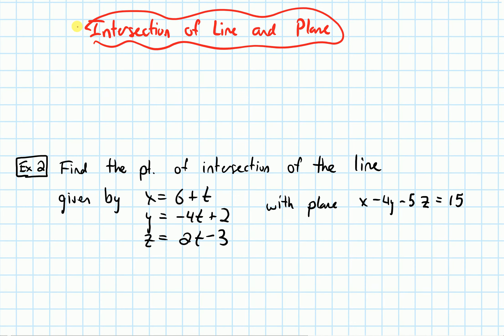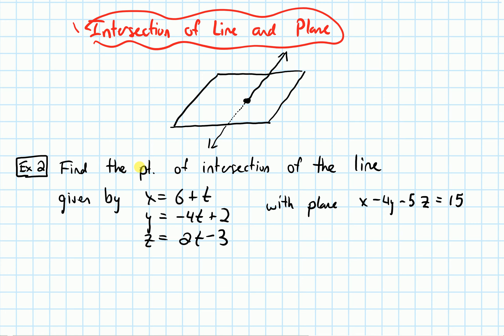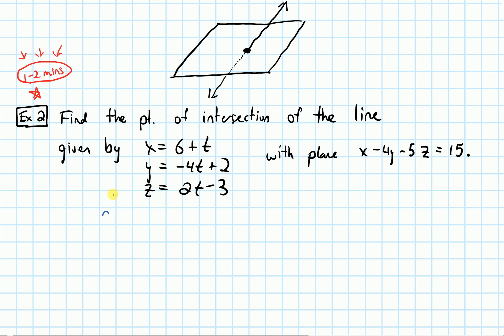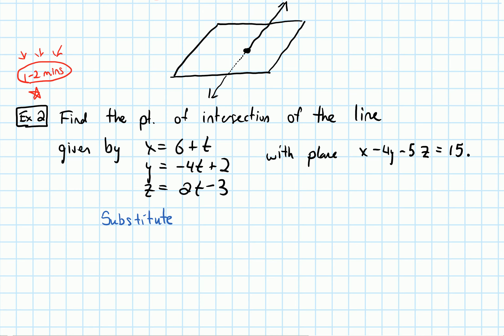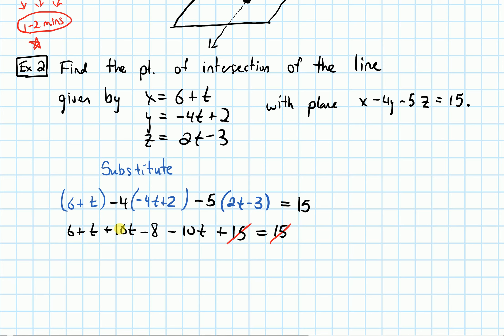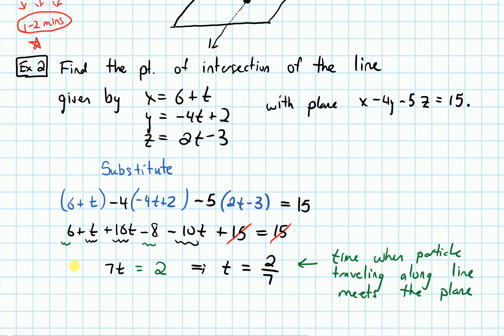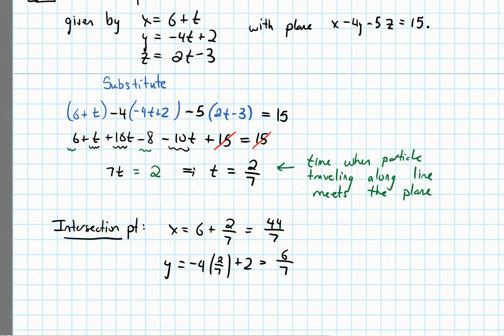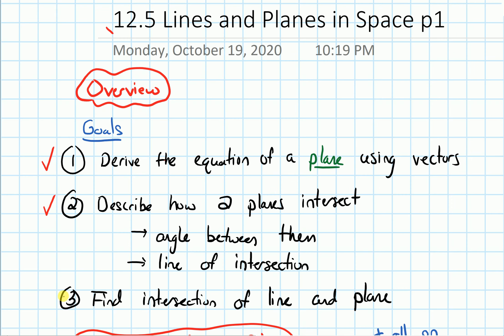12.5 Lines and Planes in Space--Intersection of Line and Plane (Video 4)